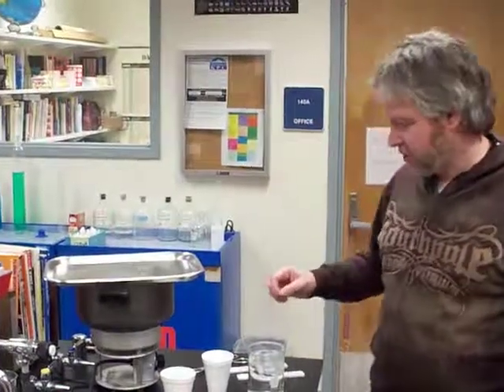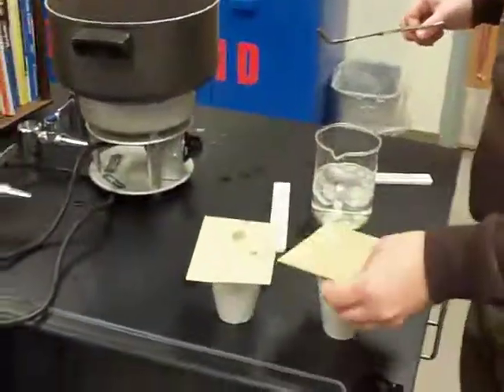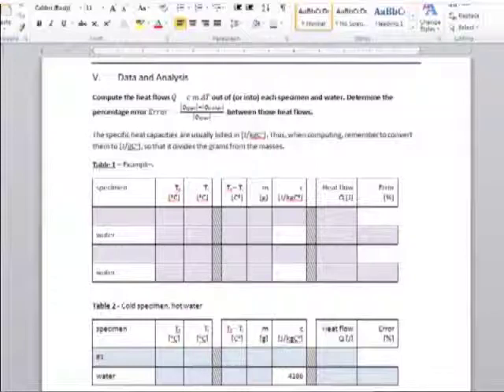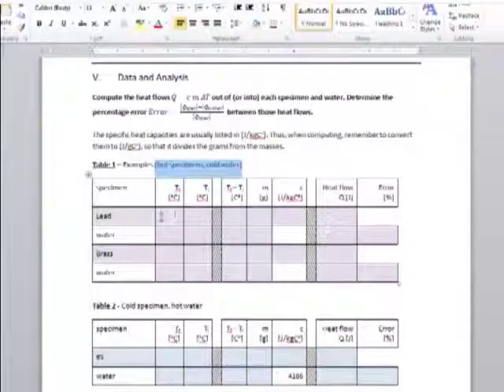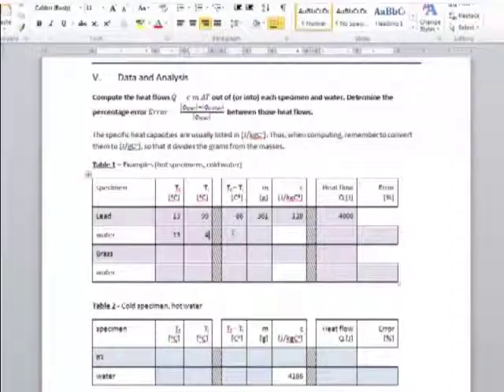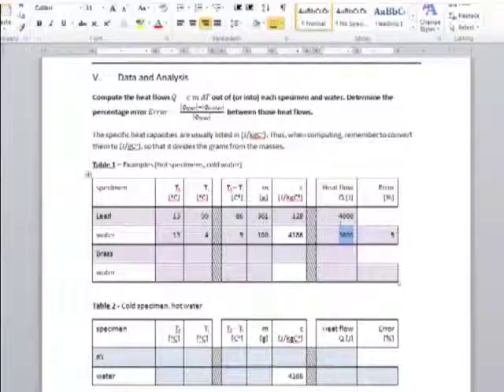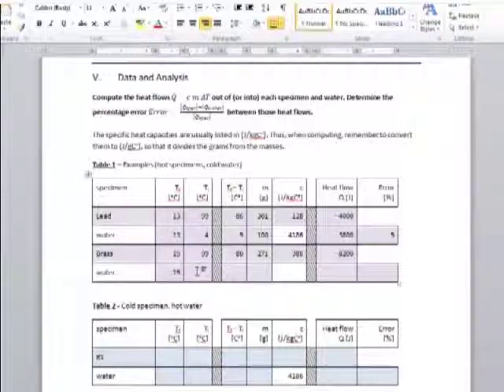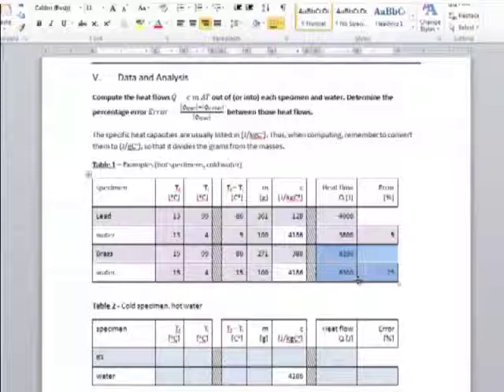Unit 6 Lab Specific Heat Capacity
Videos & example data analysis: measuring (0:00), example calculation (3:20)